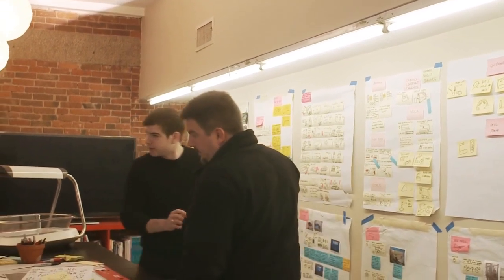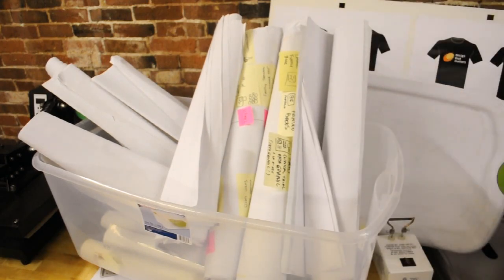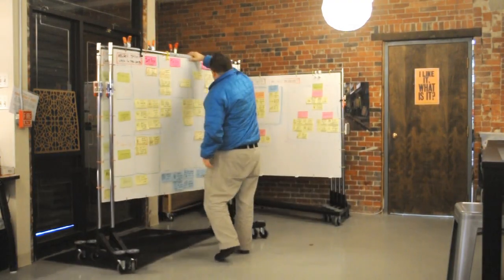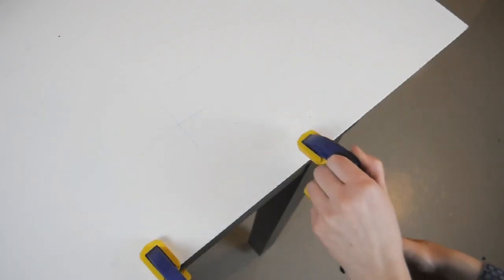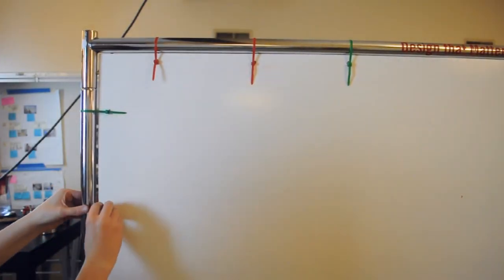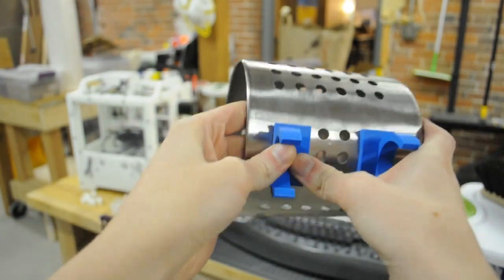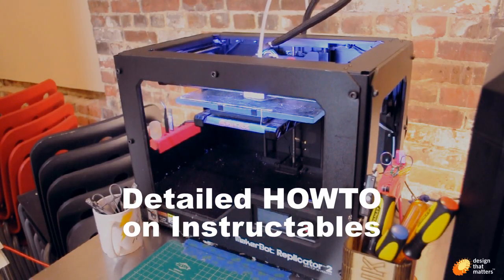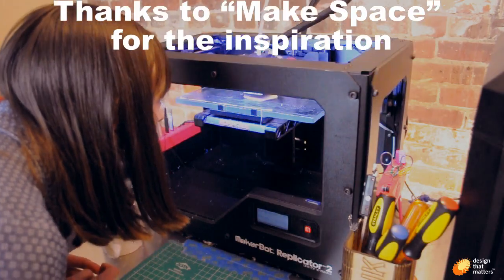Hack your Studio: How to Build a Z-rack Whiteboard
In this brief tutorial, we show you how to build an inexpensive whiteboard using a garment rack, zipties and showerboard.  We also demonstrate some useful accessories we designed in Autodesk's Fusion 360 and printed on our Makerbot, including a holder for whiteboard markers, hooks for flipcharts and a clip for attaching an eraser-caddy.

THE PROBLEM:
Every design studio goes through mountains of post-it notes while brainstorming and charting ideas.  We love the portability of flip-chart posters, but even after moving to a big studio in Salem we never had enough wall space.

THE SOLUTION
Then we found Make Space by Scott Doorley and Scott Witthoft at the Stanford’s d-school.  Their design for a DIY whiteboard made from a garment z-rack was perfect: the wheels meant we could park them anywhere in the studio, and the bases nest together to reduce clutter.  Building them ourselves saved money, which is great because we’re a cheapskate nonprofit and we wanted ten of them.

WHAT WE'VE DONE
We made a short video to show you how we modified the Stanford z-rack whiteboard design, and to share some of the accessories we designed to make the z-racks even more useful.  You can also find our HOWTO guide on Instructables.  We’ve shared the z-rack parts as Autodesk Fusion 360 and STL parts on Thingiverse so you can modify and print them yourself.

WHO CAN USE THIS
These inexpensive whiteboard would be useful anywhere people want to share notes or quickly create temporary barriers.  This includes design studios, workshops, classrooms and makerspaces.